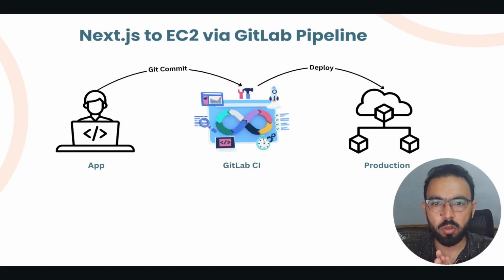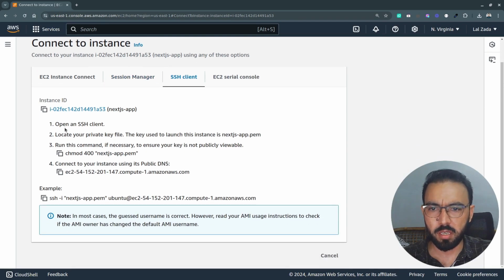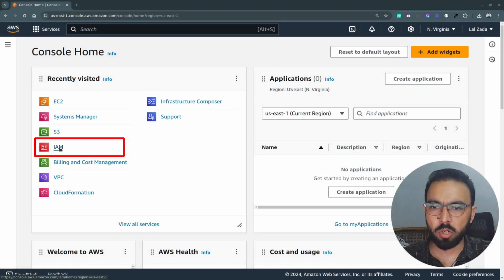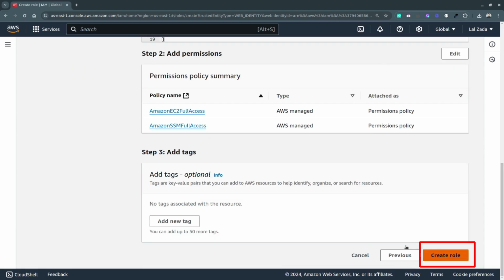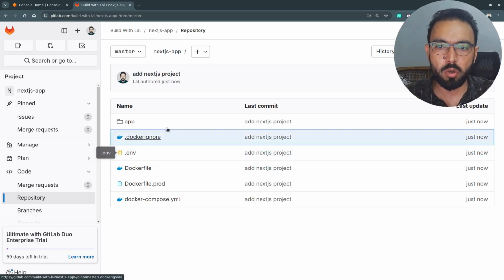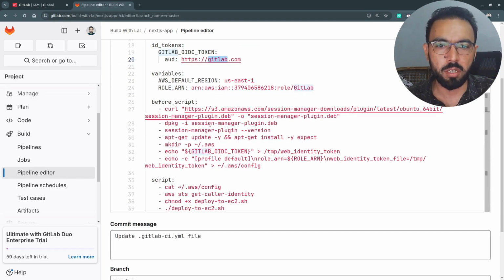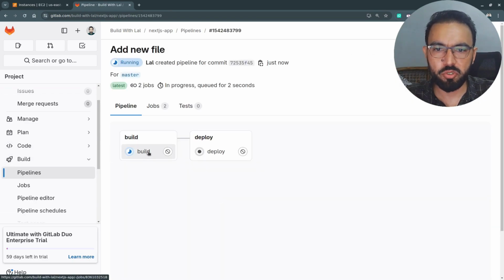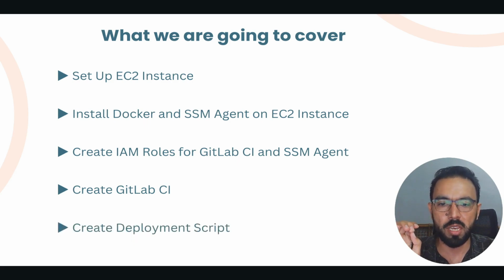Deploy Dockerized Next.js to AWS EC2 with GitLab CI | Step-by-Step Guide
Chapters:
00:00 Intro
00:31 What we cover in this video?
01:13 Set Up EC2 Instance
02:53 Install Docker on EC2
05:20 Install AWS SSM Agent on EC2
06:06 Create GitLab Identity Provider in AWS IAM
07:36 Create IAM Role for GitLab Identity Provider
09:35 Create IAM Role for AWS SSM Agent
10:34 Attach SSM Agent Role to EC2
11:45 Revise what we have covered so far
12:18 Create GitLab CI Pipeline for Next.js
16:23 Create Deploment Script
18:54 Test Next.js deployment to EC2 using GitLab CI
21:28 Summary

In this video, i'll walk you guys through how to deploy a dockerized next.js application to AWS EC2 using GitLab CI Pipeline without manaing SSH keys manually or using aws secret keys inside gitlab CI pipelie.
We'll first setup an EC2 instance, then we'll install docker and SSM agent on EC2. next we'll create some IAM roles and identity provider for GitLab Ci to securely connect and deploy next.js app to EC2.
Next we'll create the gitlab CI pipeline and the final deployment script to take care of actual deployment to ec2.

If you need to setup your custom gitlab server either on your local machine
or you want to deploy it somewhere on production, you can dockerize gitlab server as a docker image and run it anywhere you want.

If you want to run your gitlab server in a docker container without docker compose

If you want to run your gitlab server in a docker container using docker compose